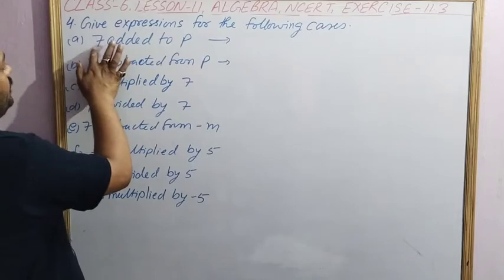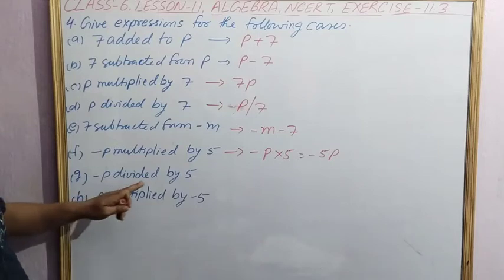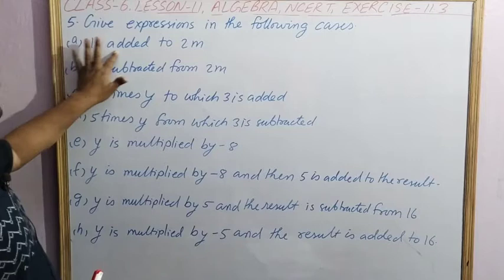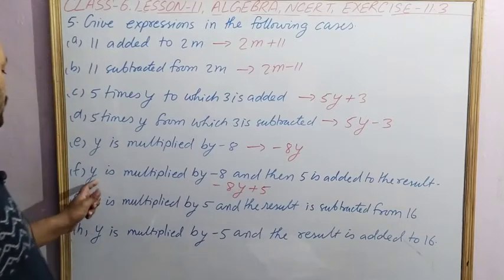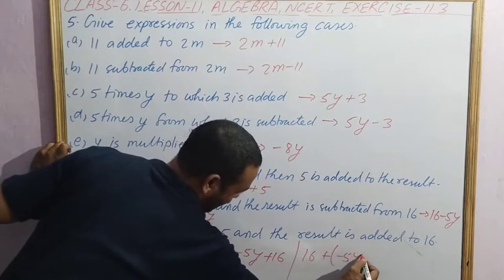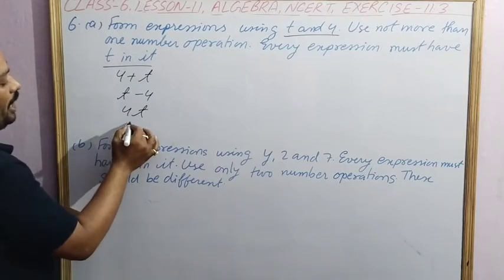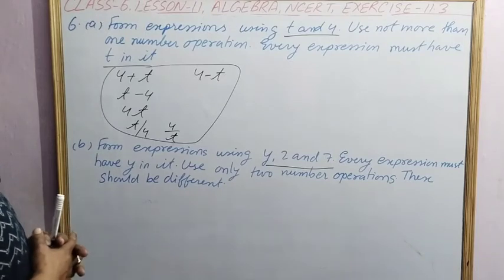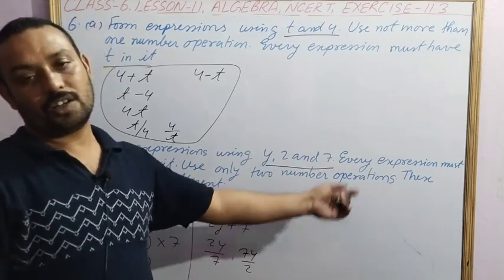CLASS 6, LESSON 11, ALGEBRA, NCERT, EXERCISE 11.3, QUESTION 4 to 6, ENGLISH MEDIUM